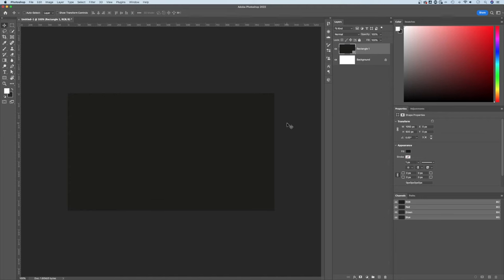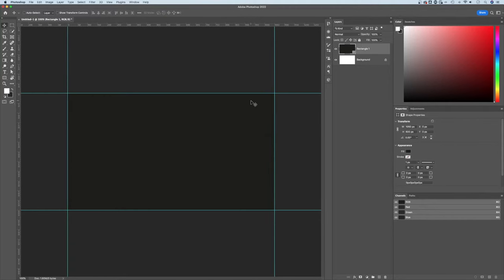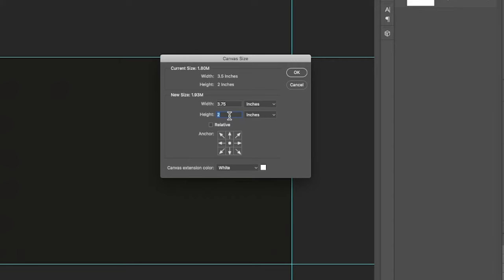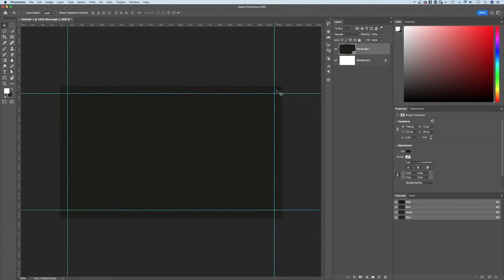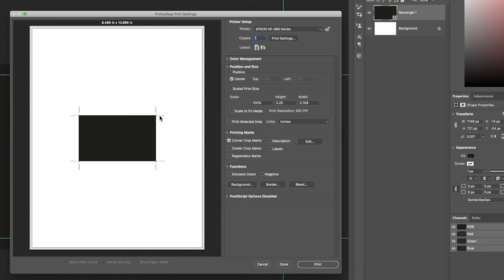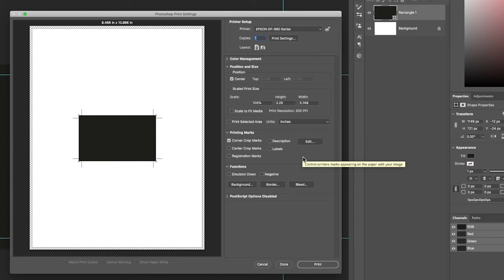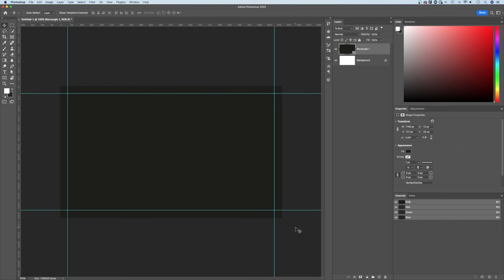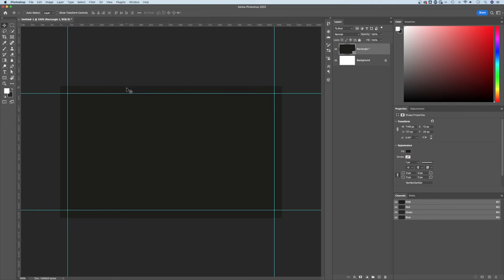How to Add Bleed in Photoshop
In this Photoshop tutorial, learn how to add bleed in Photoshop. Photoshop doesn't have a bleed feature in document settings, so we need to actually add extra room along the edge of our canvas. Then inside of the Print dialogue box we can add crop marks and bleed.